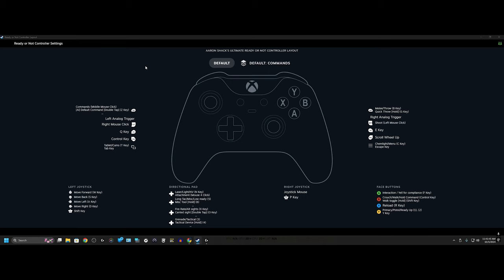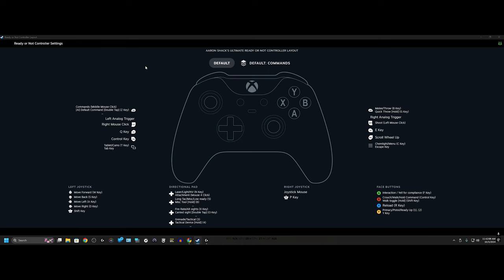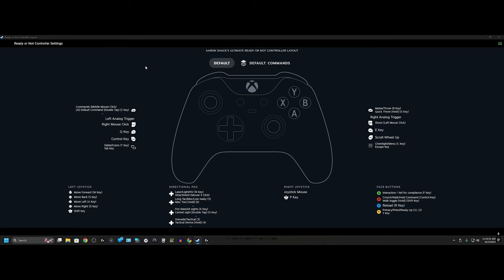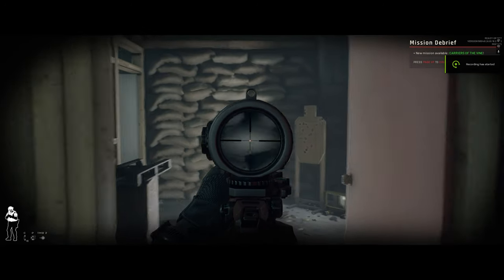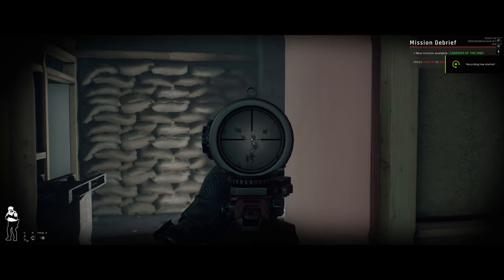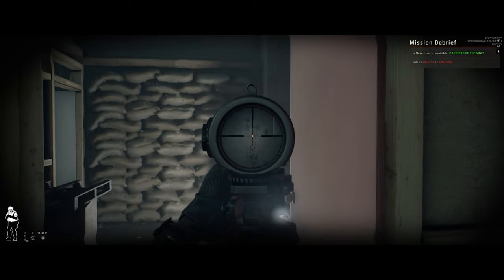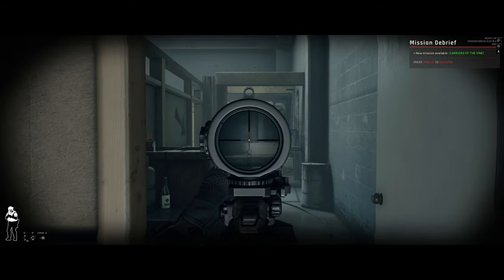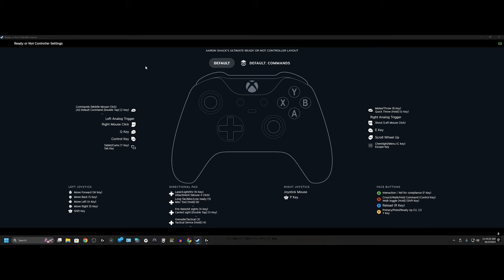Ready or Not: Best Controller Tweaks & Mods to Enhance Gaming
In this video, learn secret controller tweaks to boost your gaming skills, including how to map the Xbox Elite Series 2 controller for Ready or Not.
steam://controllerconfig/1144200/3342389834